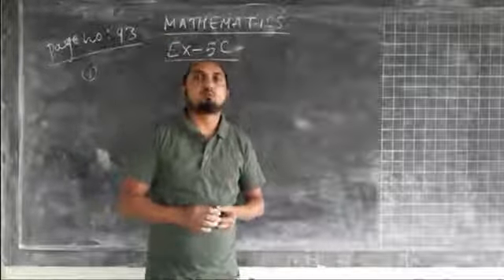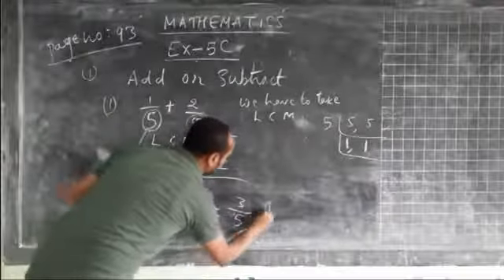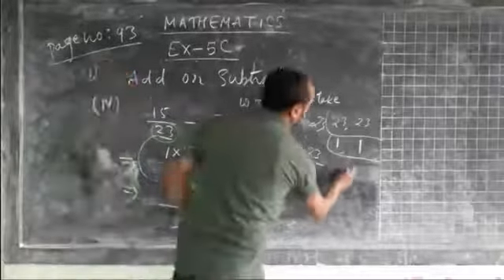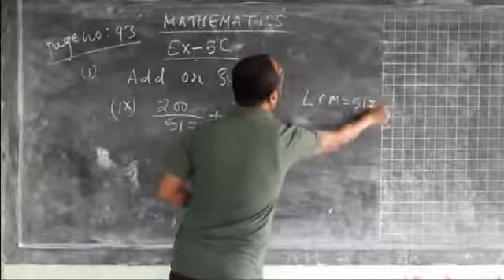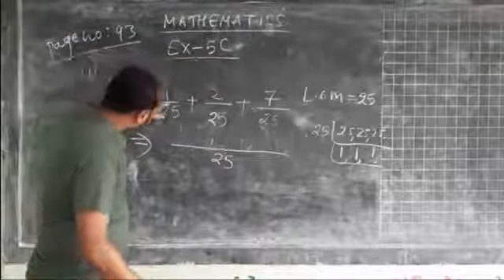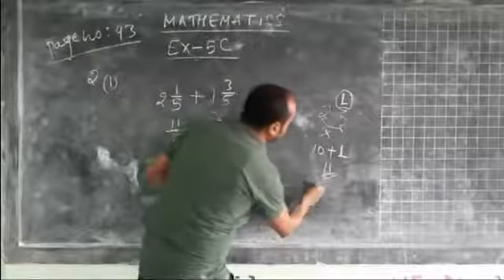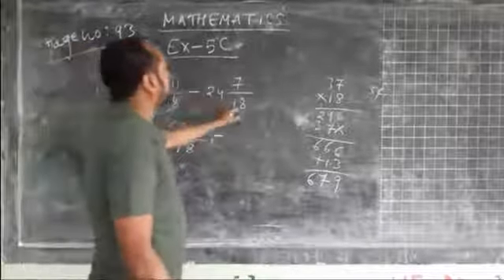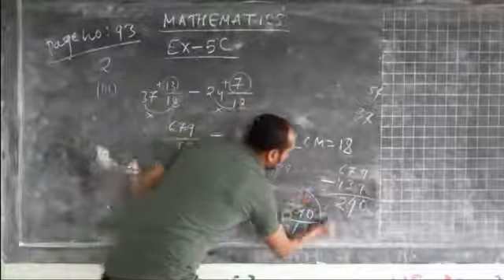Class 6 Maths Ex 5 C Page 93